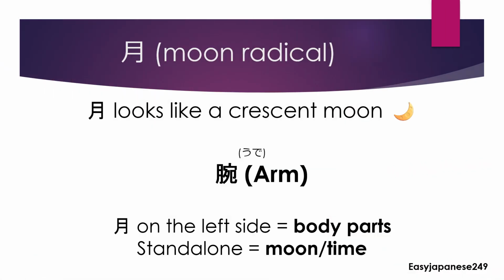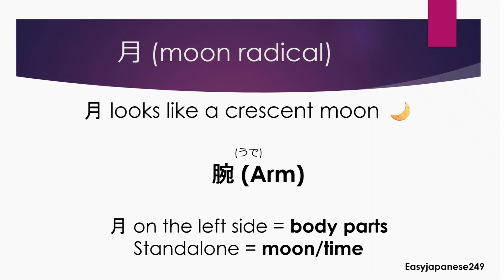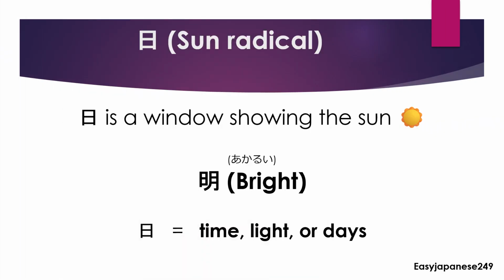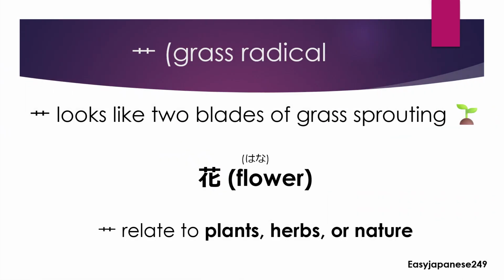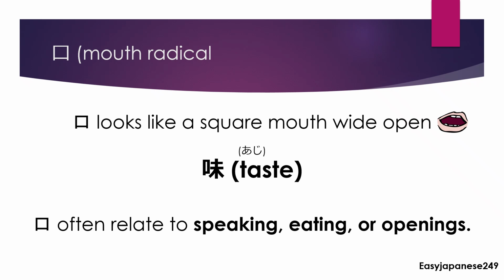Understanding Kanji Radicals 2 with easy mnemonics and examples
Radicals are the building blocks of kanji. By mastering them, you’ll unlock the meaning behind hundreds of characters. In this beginner-friendly lesson, we’ll cover:
✋ 手 (て) — Hand
👄 口 (くち) — Mouth
☀️ 日 (ひ) — Sun
🌙 月 (つき) — Moon / Body
🌱 艹 (くさかんむり) — Grass
👁️ 目 (め) — Eye
🛤️ 辶 (しんにょう) — Movement
Each radical comes with a visual mnemonic and example words so you can remember them easily and start recognizing kanji in everyday Japanese. Perfect for JLPT beginners (N5/N4) or anyone starting their Japanese journey!